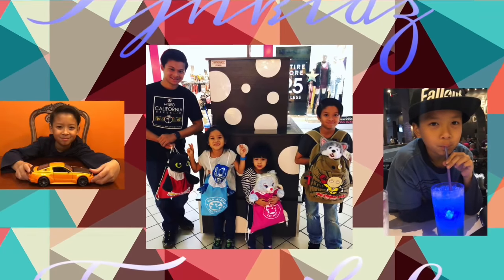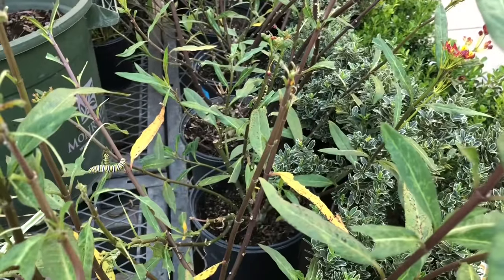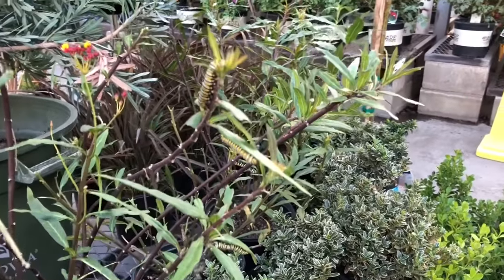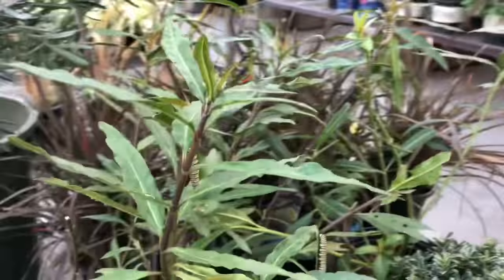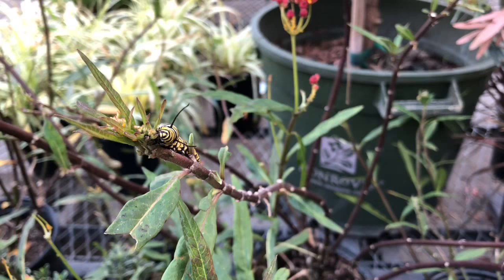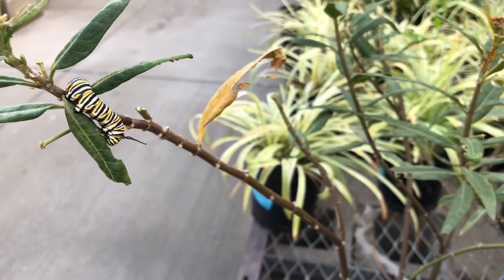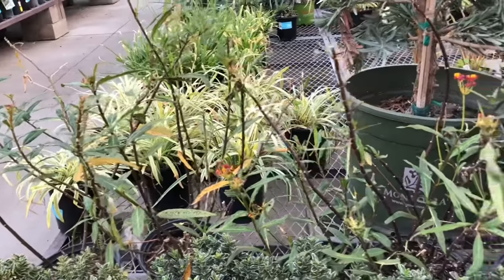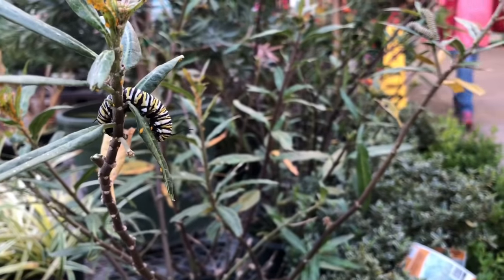Found Monarch Butterfly Caterpillars at Lowe’s eating silky butterfly weed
We found some cool looking caterpillars while shopping at Lowe’s.  They were munching on the plants and there was so many of them! These caterpillars will turn into Monarch butterflies someday. If you want to attract butterflies in your garden, definitely plant this butterfly weed.